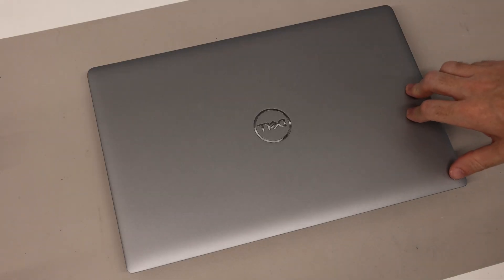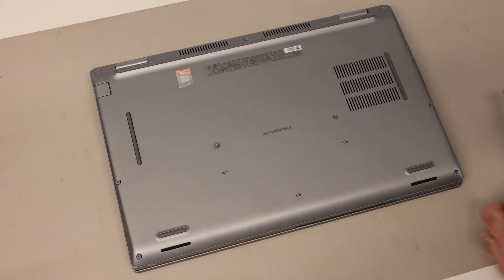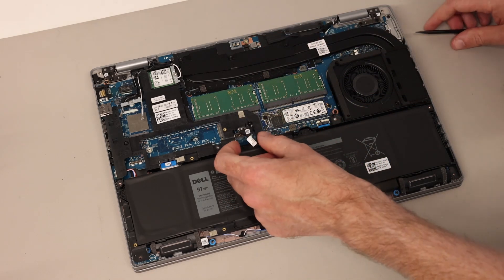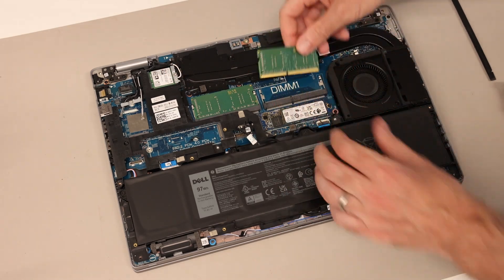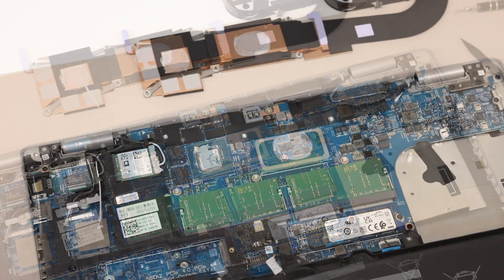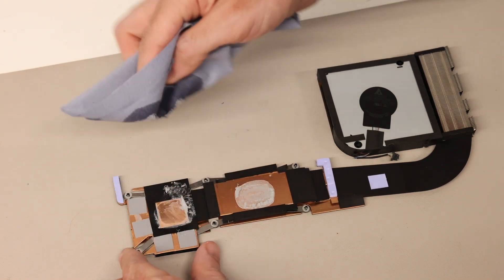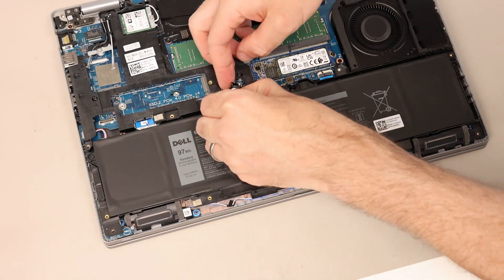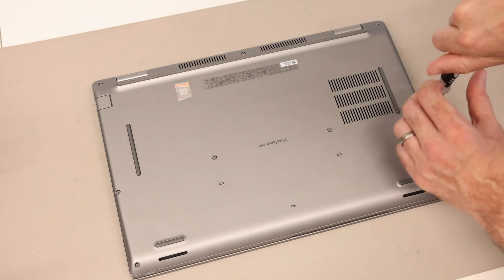Dell Precision 3561 - RAM/SSD Upgrade, Battery Replacement and Cooler Cleaning/Repaste Guide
Guide to upgrading the HP Dell Precision 3561's RAM, SSD and WiFi, along with replacing the battery and cleaning and replacing the thermal paste on the cooler.

Crucial 32GB DDR4 SO-DIMM kit
Samsung 990 Pro 2TB SSD
Arctic MX-6 Thermal Paste
9JRV0 Battery
Pry Tools
Screwdriver Set

0:00 Base removal and Battery Disconnection
2:55 RAM Upgrade
3:51 SSD Upgrade
5:10 WiFi Card Replacement
7:14 Fan/Heatsink Removal and Cleaning
14:15 Battery Replacement
16:30 Battery Reconnection and Base Refitting